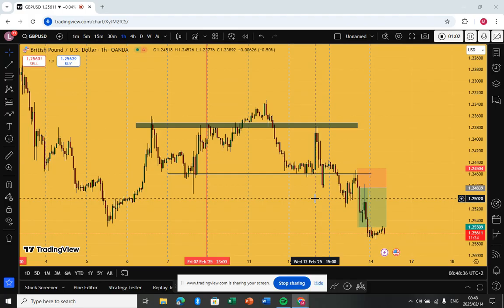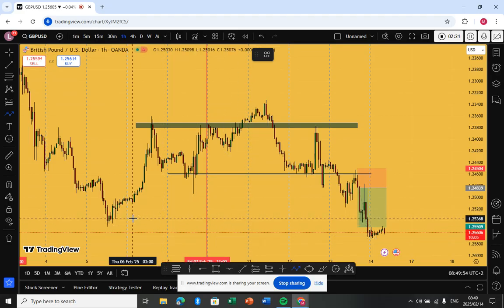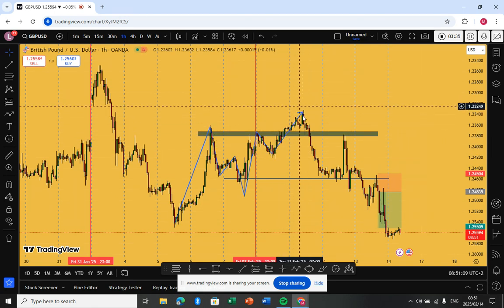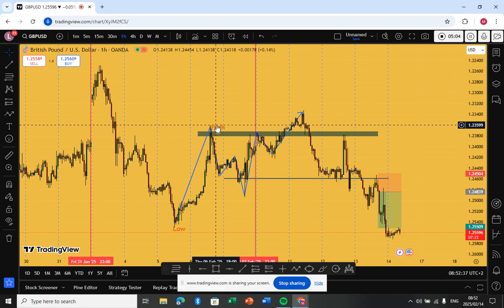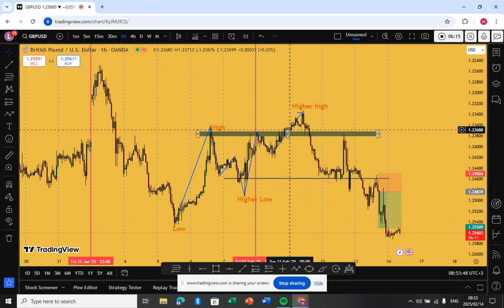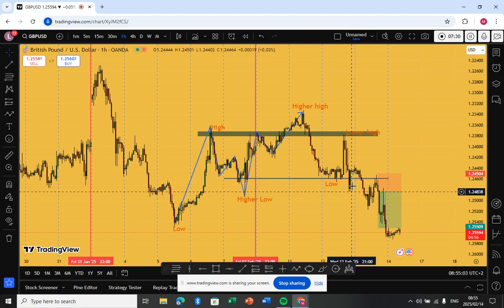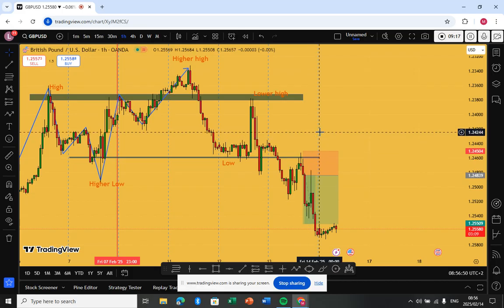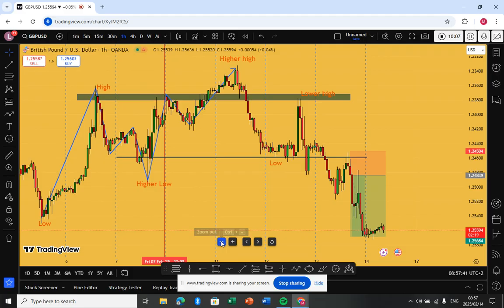IF I KNEW, I WOULD HAVE PROFITED |BIG TIME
Life of a destructed trader. How can you miss such a beautiful trade?
I guess it is true that, we trade and we learn. I hate these moments but I LOVE TRADING.